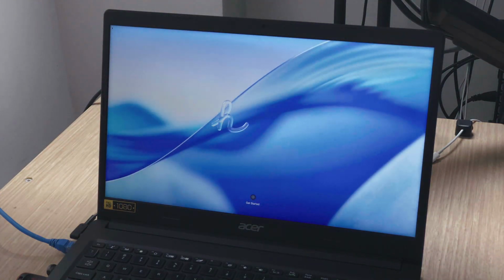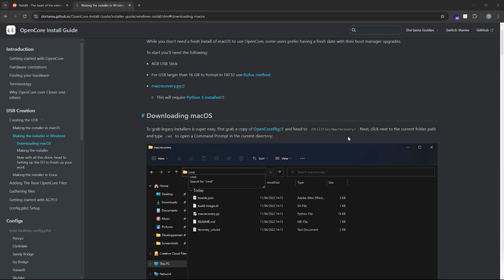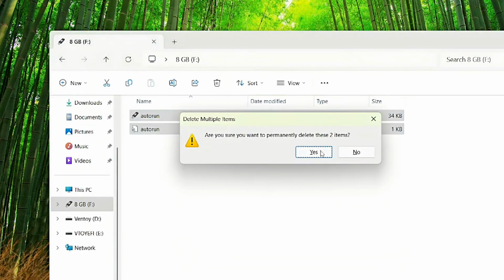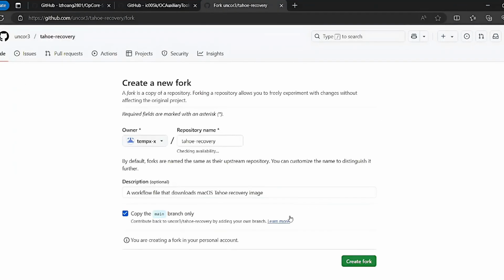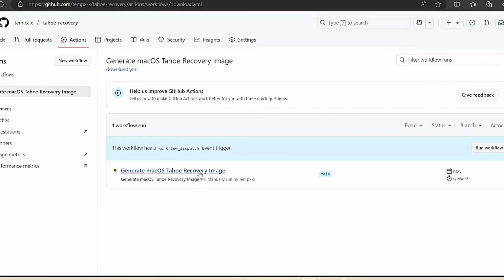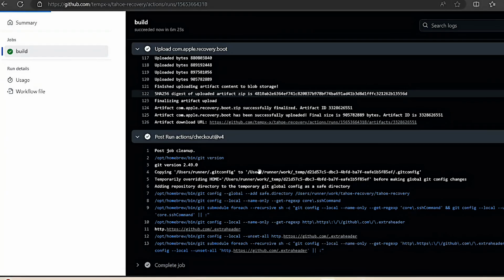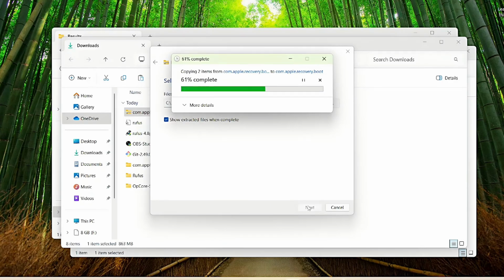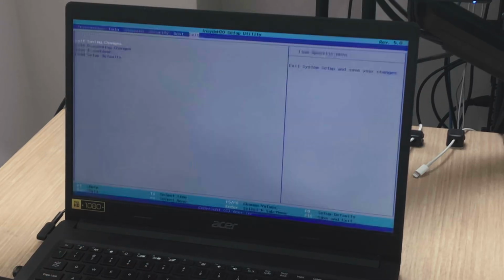Create macOS Tahoe Beta Installer from Windows or Linux | No macOS required (Hackintosh)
What's up everyone, here are the links i mentioned in the video

Let me know if you face any issues in the comments

00:00 Intro
00:09 Create macOS Tahoe USB Installer
02:17 Boot from USB
02:31 Install
02:41 Done!

Thanks...